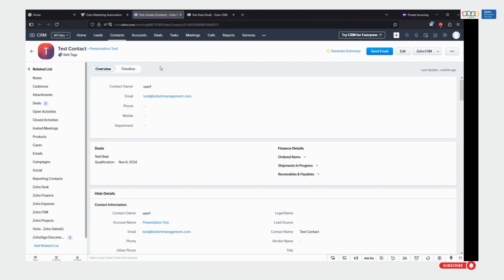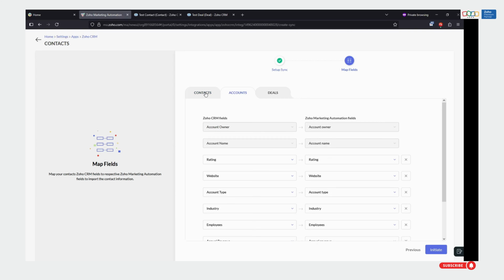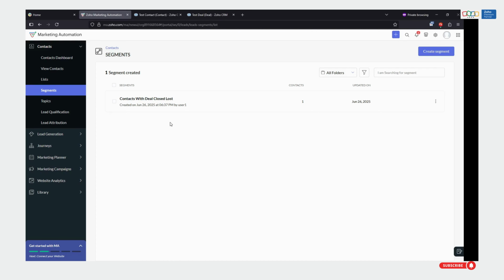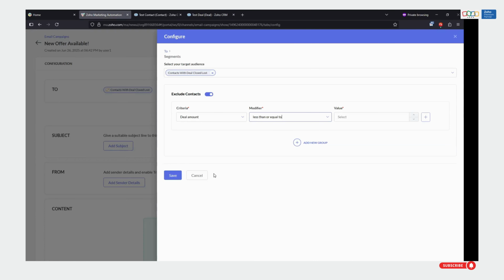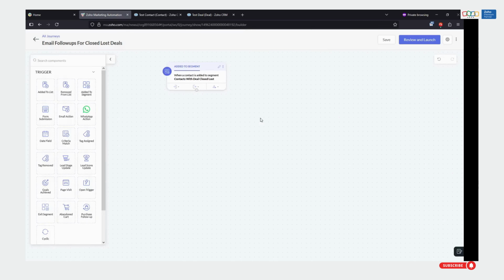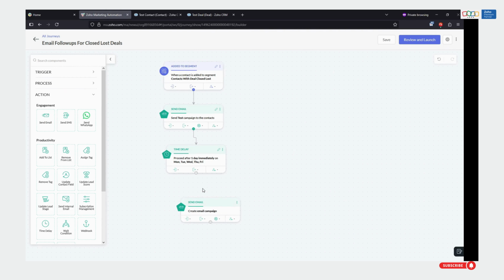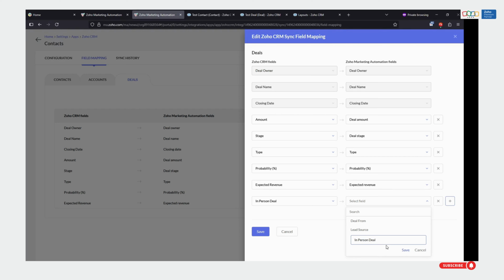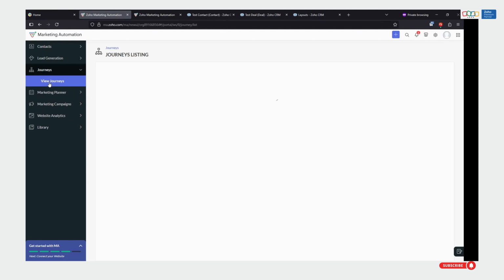Zoho Marketing Automation: Sync, Segment & Engage Contacts Like a Pro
🎯 Struggling to Organize and Engage Your Contacts in Zoho Marketing Automation?
This step-by-step tutorial shows you how to go from contact sync to full automation using Zoho Marketing Automation.

✅ You’ll Learn:
How to sync contacts from Zoho CRM
How to build smart segments using custom fields (e.g., deal stage, location)
How to launch targeted email campaigns
How to create automated Journeys for follow-ups, reminders, and more
Why syncing alone doesn’t activate email sending

📌 Perfect For:
Marketers using Zoho Marketing Automation
Anyone building Journeys or Campaigns in Zoho
Businesses looking to improve email engagement

⚙️ Tools Covered:
Zoho Marketing Automation: Segments, Campaigns, Journeys
CRM as a contact data source (read-only sync)

💡 Pro Tip:Smart Segments + Strategic Journeys = Powerful Automation!

We’re a Zoho Premium Partner — get professional guidance from Bickert Management Inc.